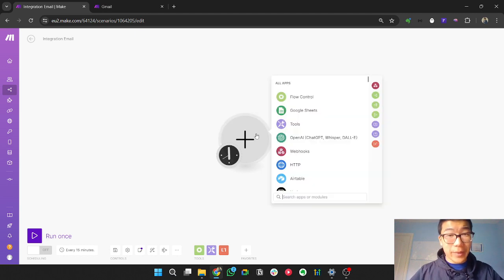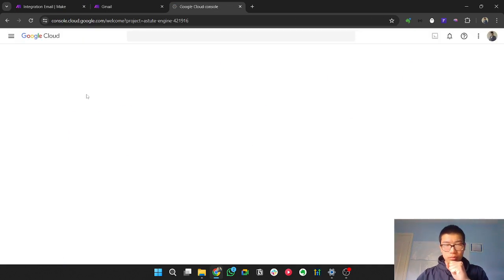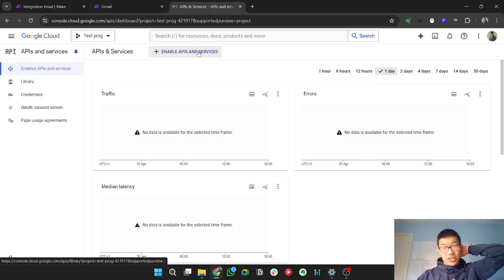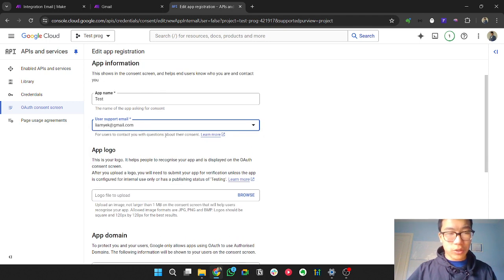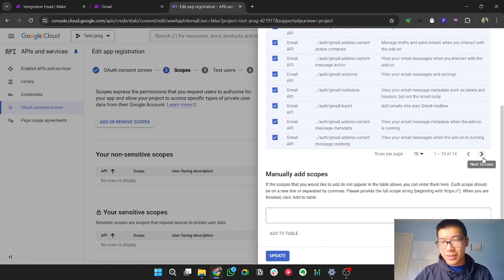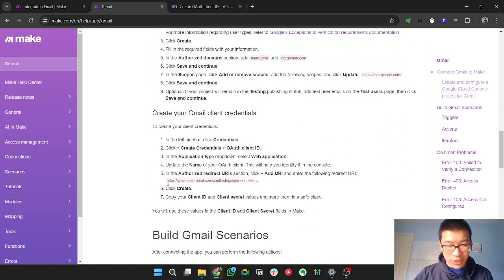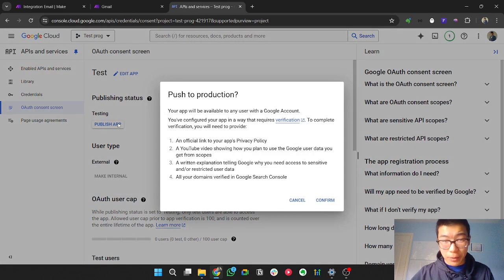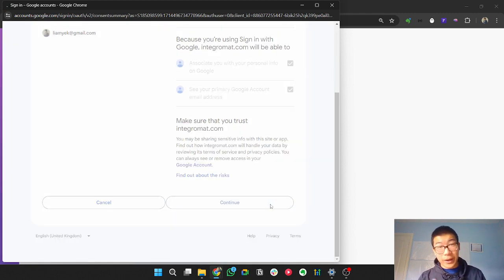Connecting Email to Make.com for high ROI Systems | Stop personal email from disconnecting from make